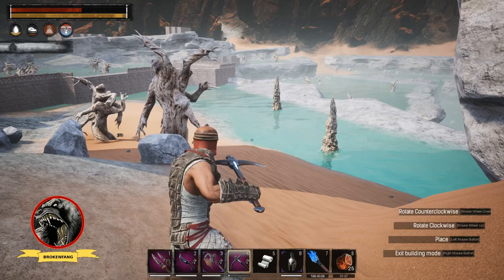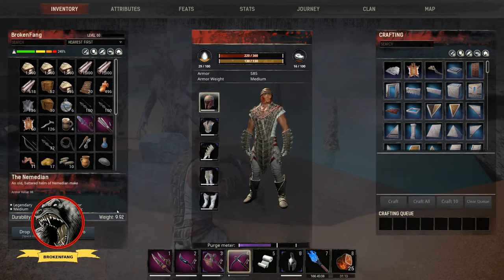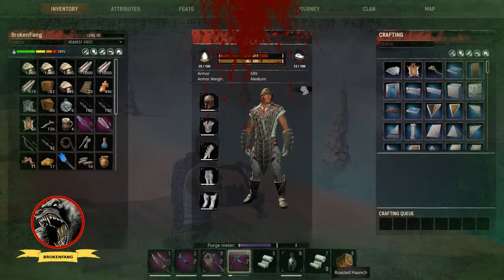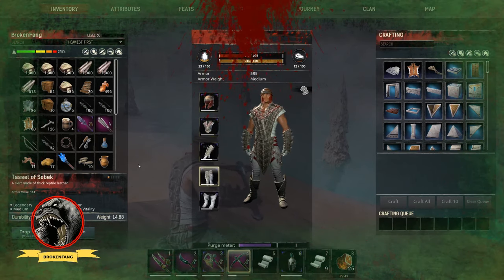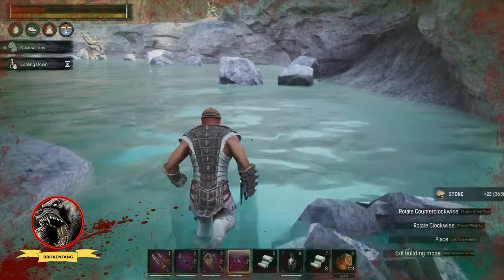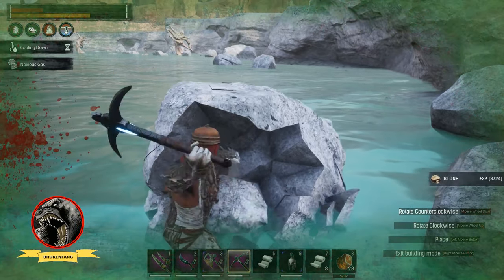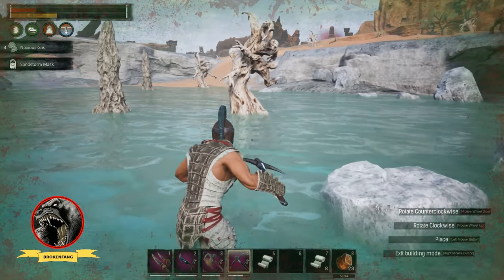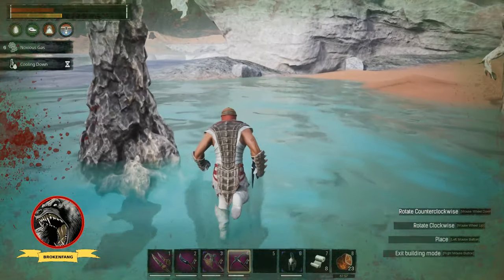Conan Exiles Conan Exiles The Nemesian Helm and Karmic ability Gas Could